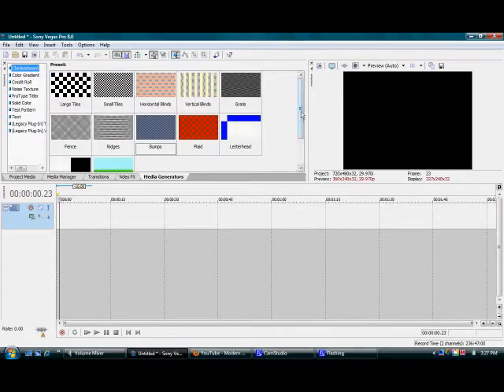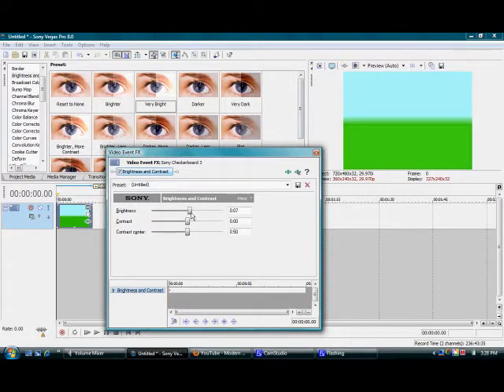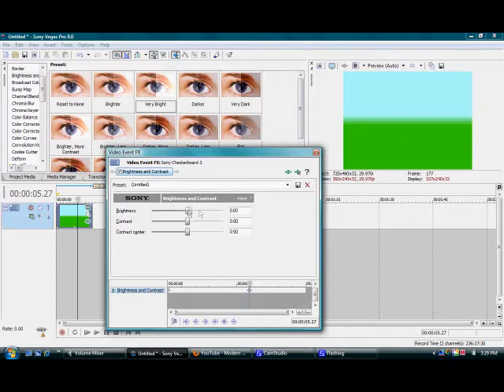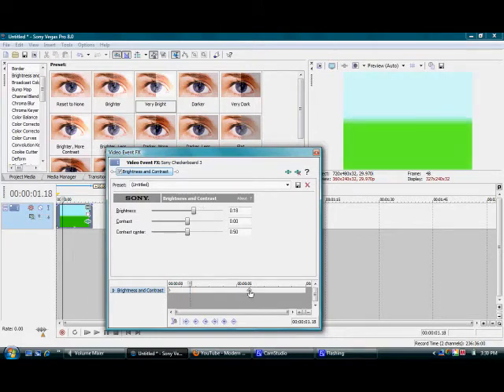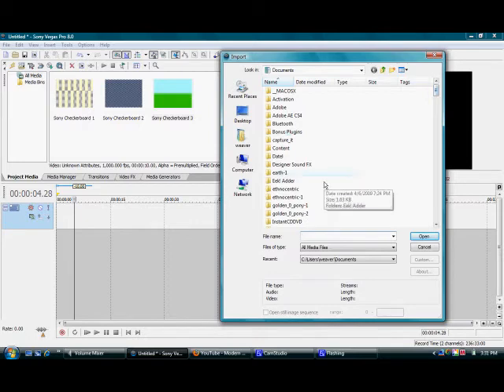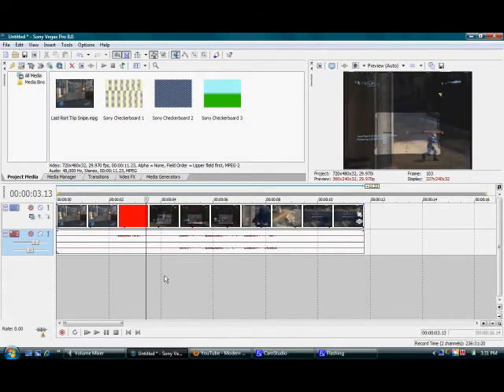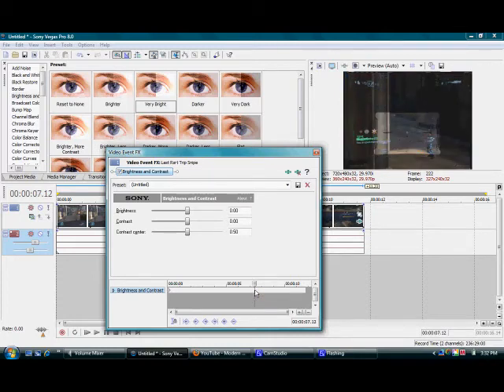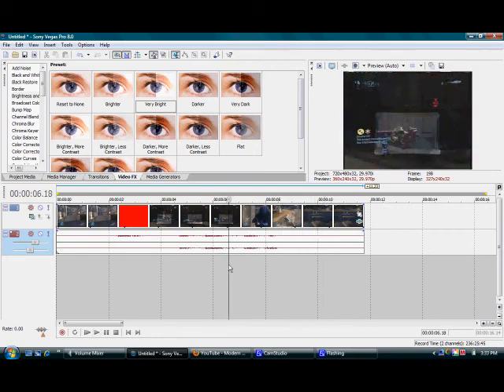Editing a Halo 3 Montage :: Sony Vegas Tutorial :: Episode 2 - Keyframing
This is the second tutorial in the "Editing a Halo 3 Montage" series, focused on keyframing.The video quality still isn't great but I switched mics so the audio is much more intelligible. Post any questions in the comments and I'll see if I can help you out. The next tutorial will focus on masking.